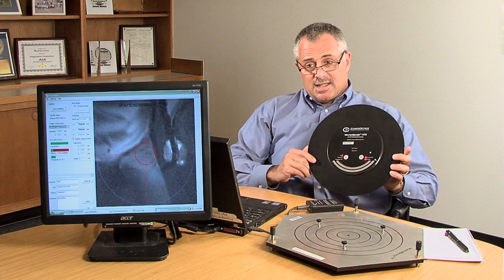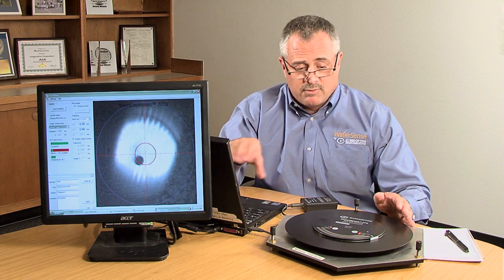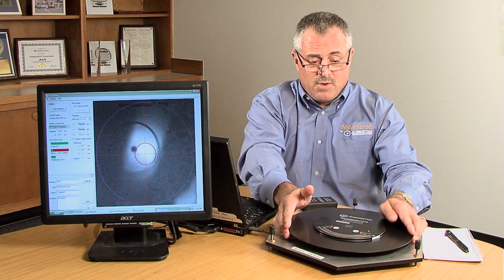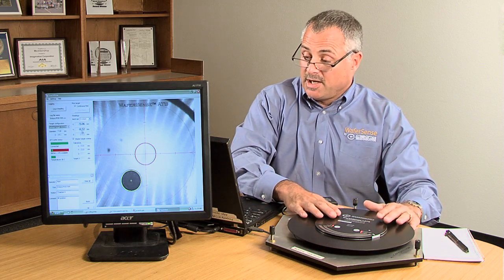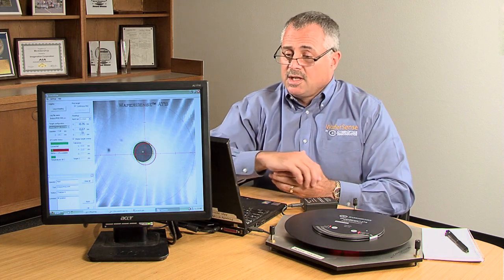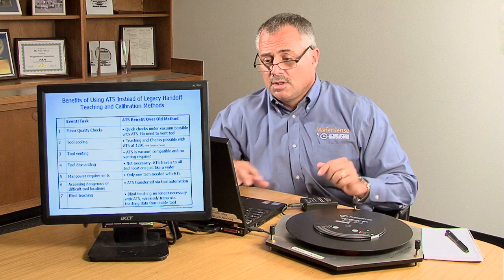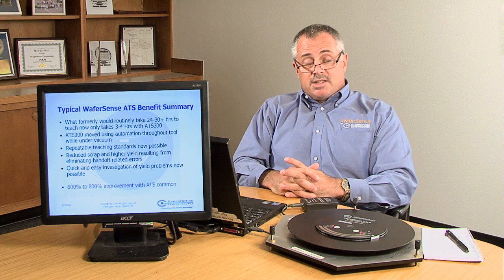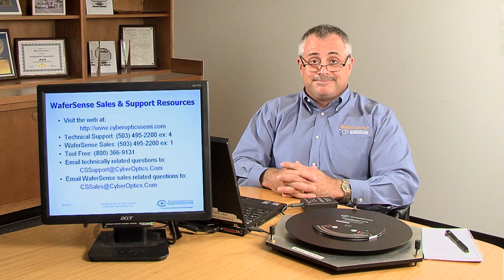Auto Teaching System (ATS)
CyberOptics Semiconductor presents the Auto Teaching System (ATS). Learn more about this great product by following these links: